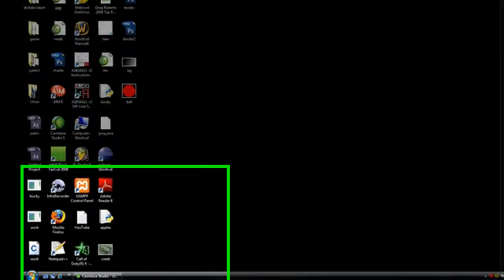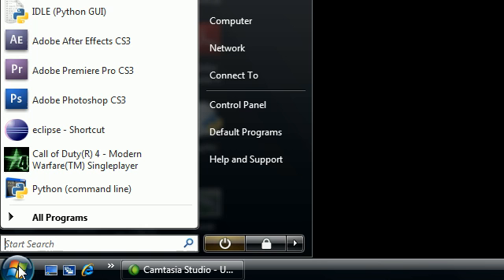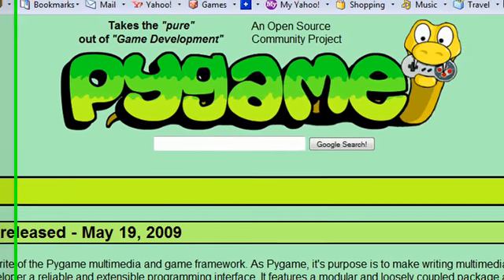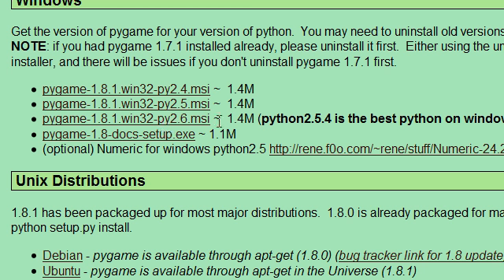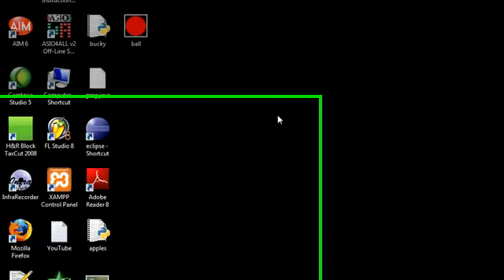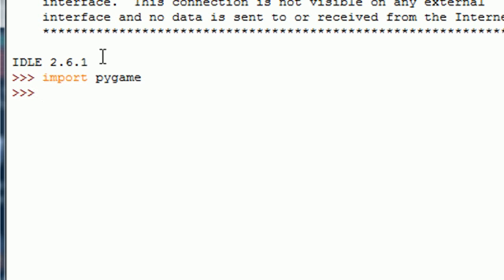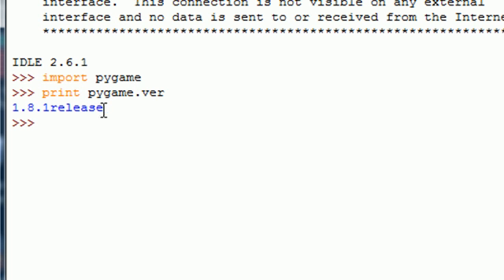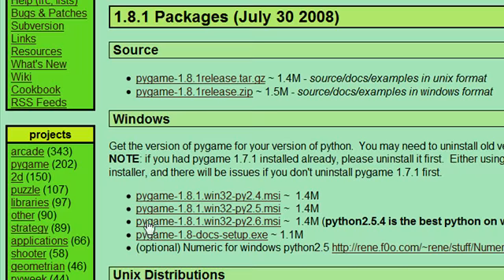Game Development Tutorial - 1 - Installing Pygame